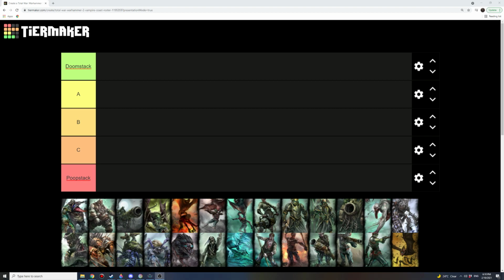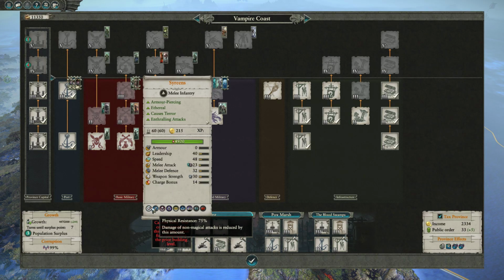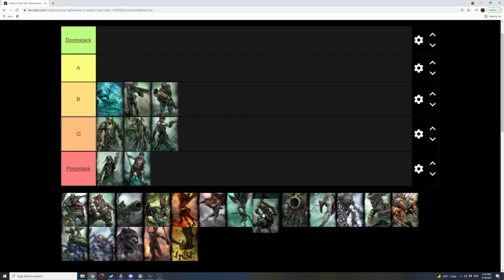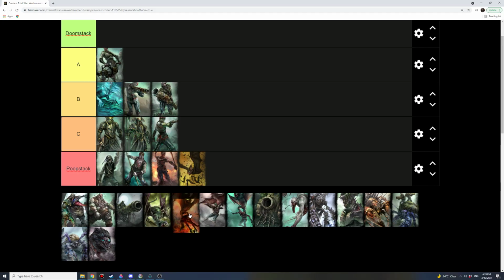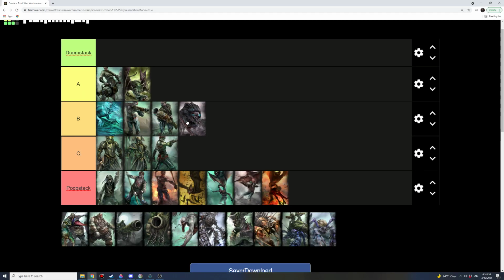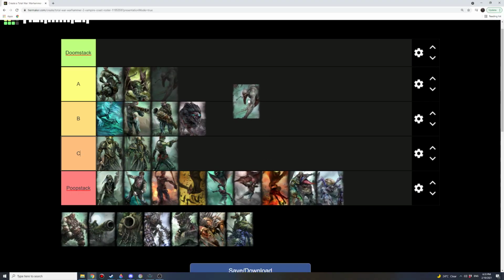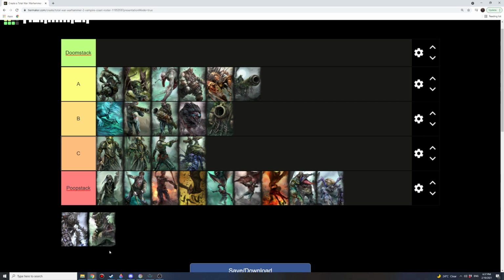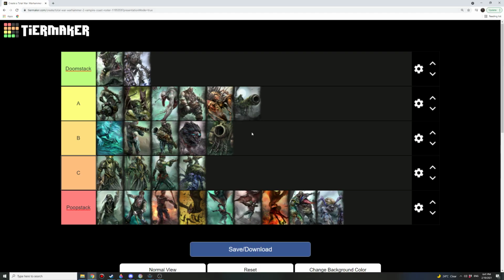Vampire Coast Unit Roster Tier Ranking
Tier list of all Vampire Coast units recruited in Total War: Warhammer 2 excluding regiments of renown, heroes, and lords. Check out link below to post your own ranking of the Vampire Coast roster.

0:00 Intro
0:35 Melee Infantry
4:16 Missile Infantry
9:44 Flying
12:14 Monsters
19:03 Artillery